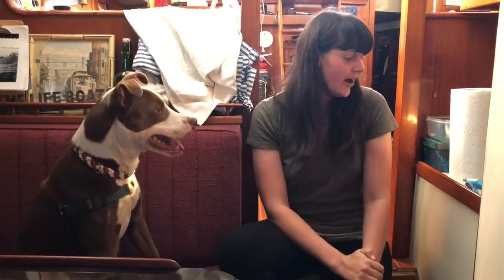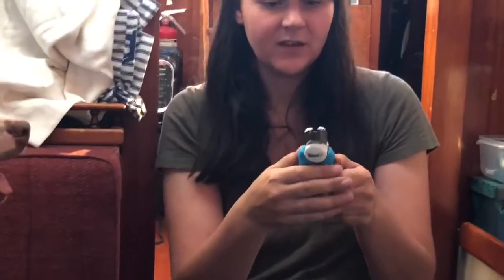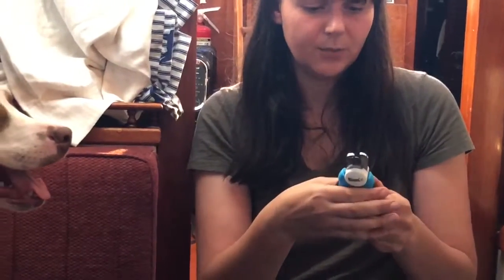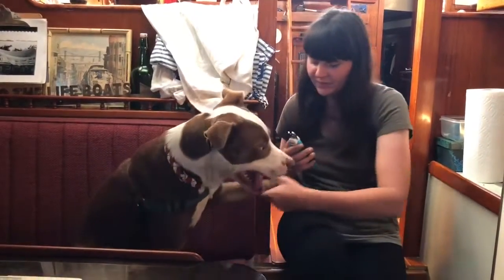How to Clip Dog Nails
Professional animal behaviorist and dog trainer Holden and her lovely pit-bull/cattle-dog/what-have-you mix Pablo demonstrate how easy it can be to keep canine nails trimmed with the proper positive reinforcement training.

Drop us a comment if you'd like to see more dog-training or nail-clipping videos :D